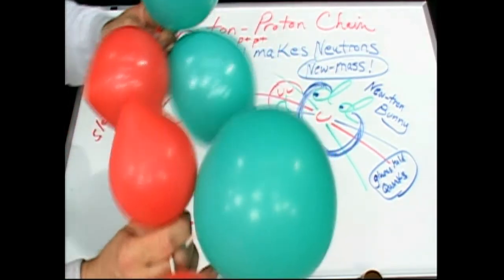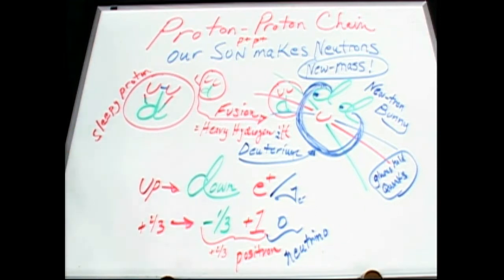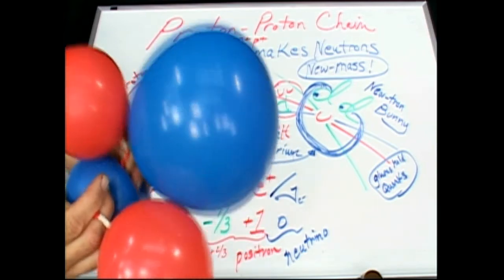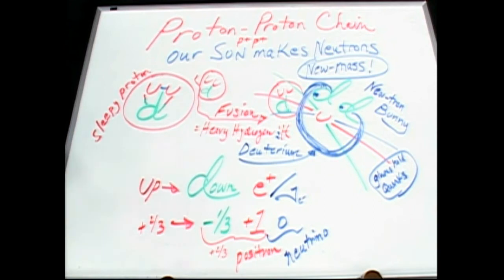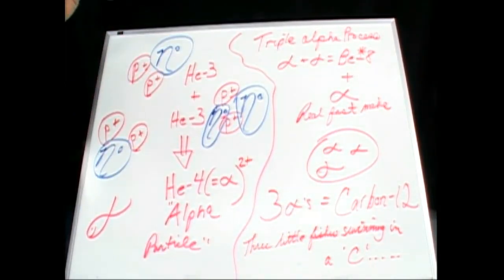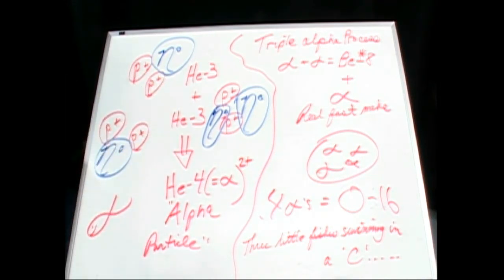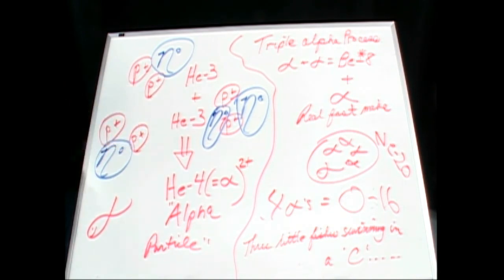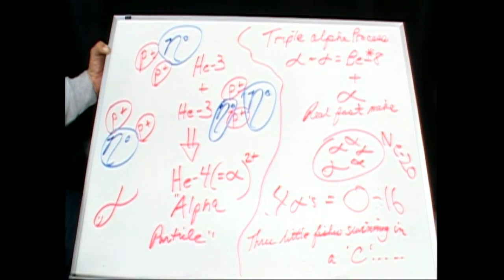Nuclear Fusion p+p+ Proton Chain Quarks to Deuteron to Helium Alpha Particles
Warming up for the 'KidsChemistry Coloring BOOK' to publish soon "Nuclear Quark Balloons"...Protons fuse to make NEW-trons (called a Deuteron or Deuterium when it has an electron with it-One proton and one neutron) by an "up" Quark to a "down" quark (and positron neutrino combo). This is the FIRST nuclear building block in a star (Like our sun!). Next nuclear building block is the alpha particle (Alpha Fishes make Carbon-12, Oxygen-16, and Neon-20. This Quark Balloon combo is the two Helium-3 nuclei come together and then it kicks out two free protons adn the alpha particle (stable with TWO PROTONS AND TWO NEUTRONS...almost ALL the helium you'd find is the alpha more than the helium-3 (two protons and only ONE neutron)...This is the alpha fishes and can be used for nuclear decay when you have an 'Alpha Emitter' I use 'Alpha Fishes jumping out of a nuclear bucket' full of alpha fishes. FUN FUN FUN to draw and color andmake balloons with (and you'll retain this better than pcis from a book! You hold it you make it.